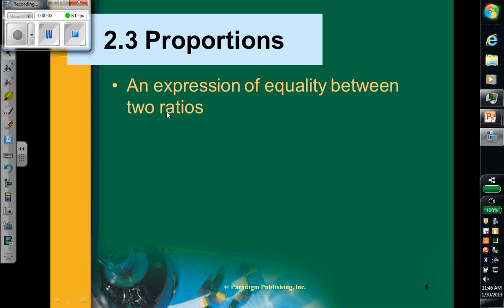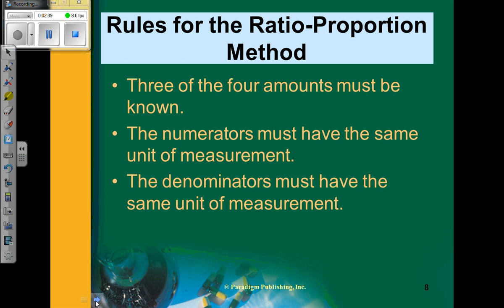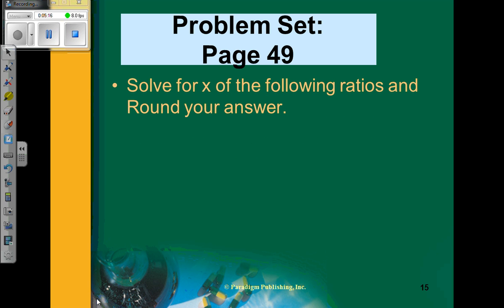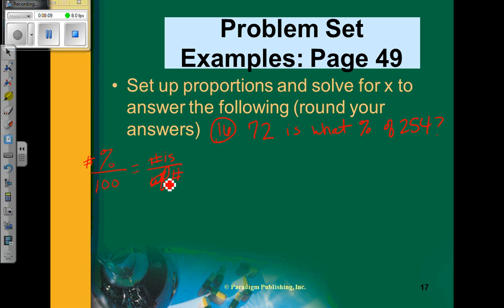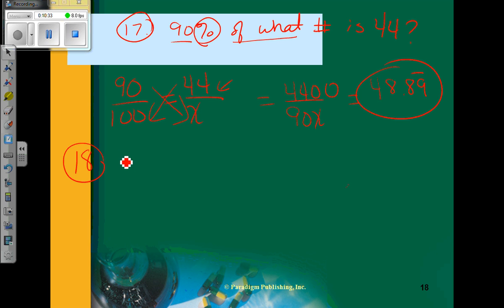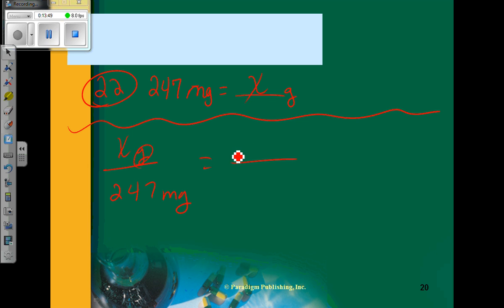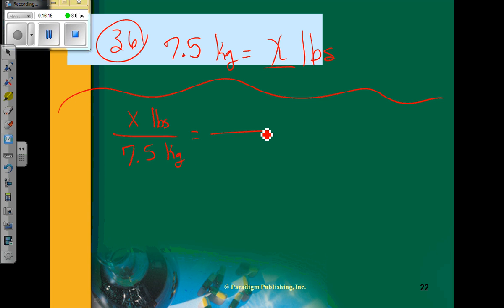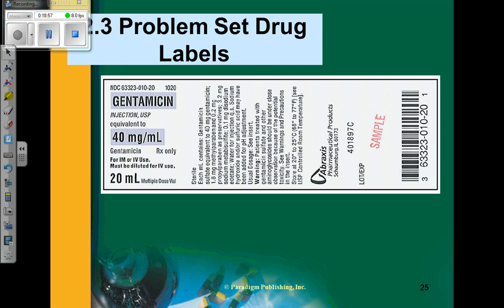Calculations Ch2 Section 2 3